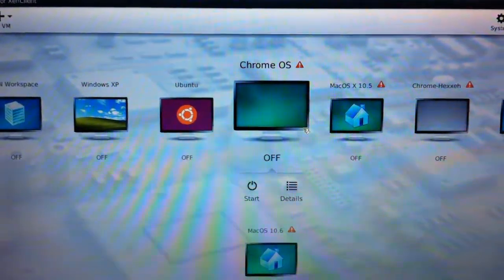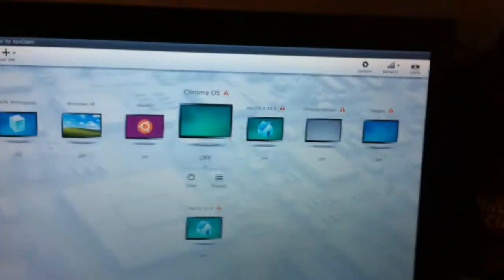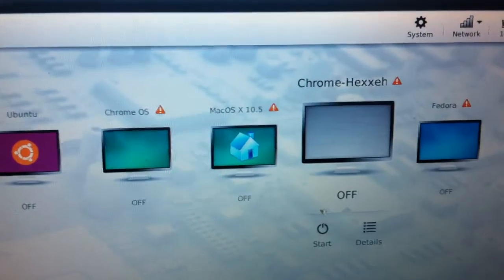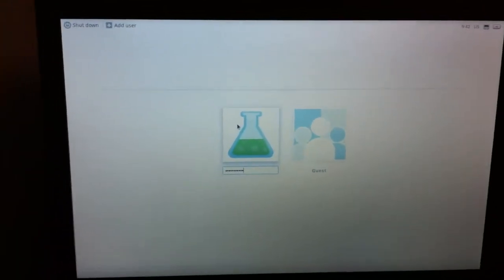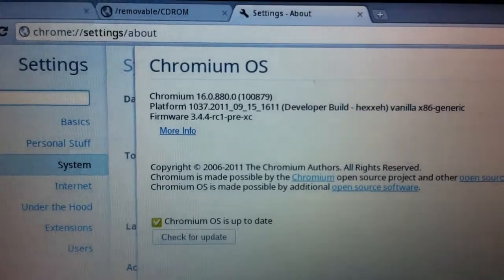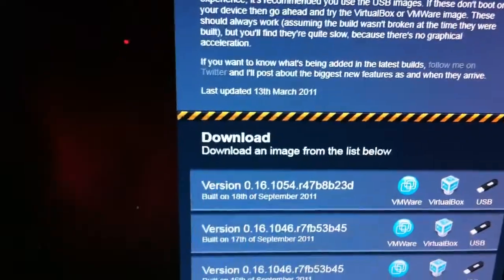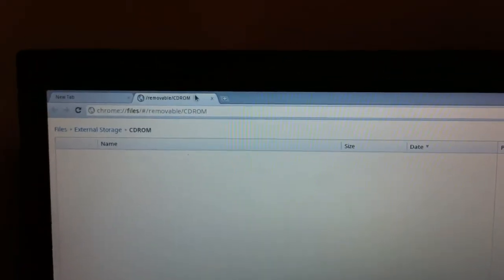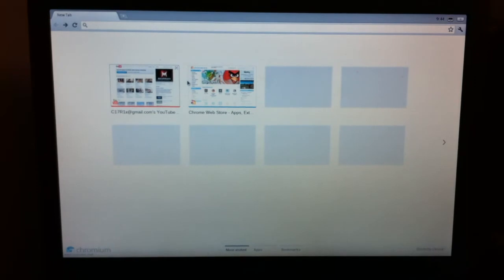ChromeOS / Chromium by Hexxeh on XenClient 2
This is a follow to my ChromeOS (official) Video

As you can see, also ChromiumOS from Hexxeh (Vanilla Build) is able to run on XenClient.. just got to fix the XenTools